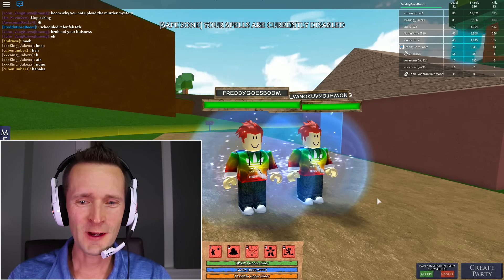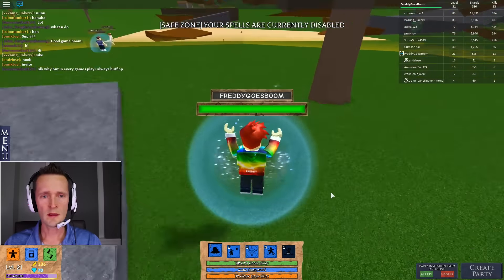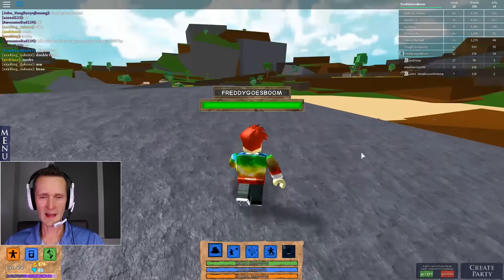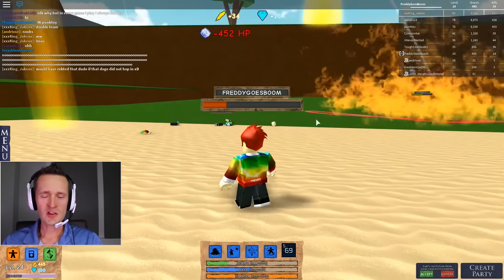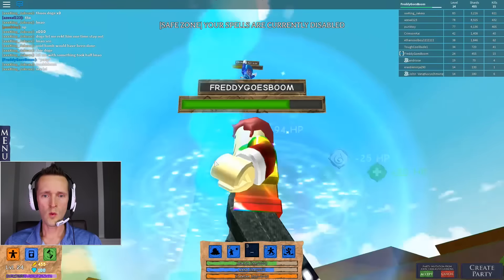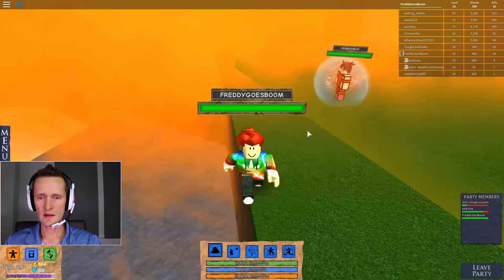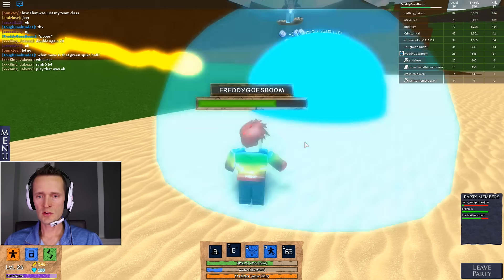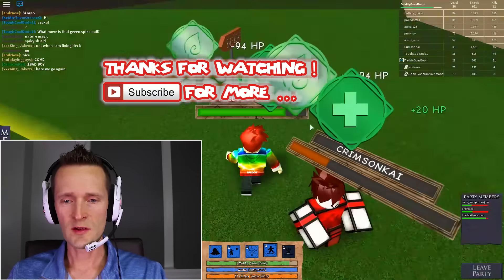Water Element / Roblox Elemental Battlegrounds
I'm playing Roblox Elemental Battlegrounds and today we are fighting with the Water Element! This game is super fun and has epic special effects, so lets battle :)